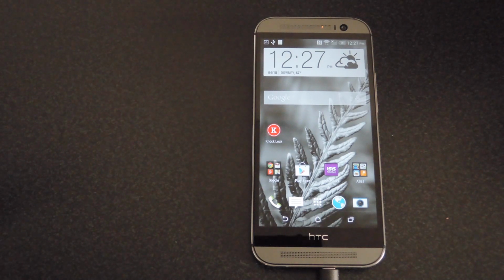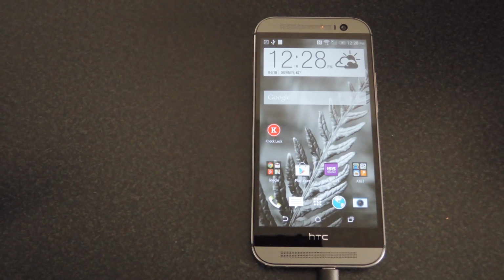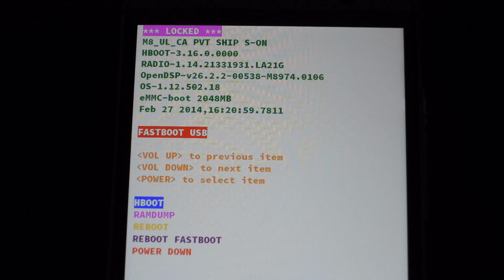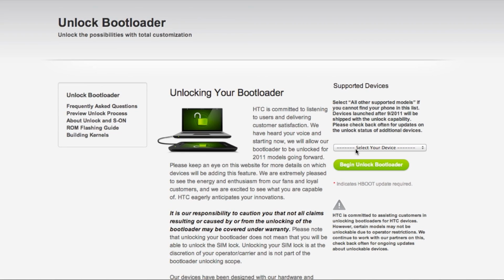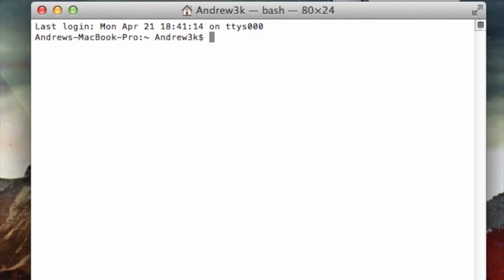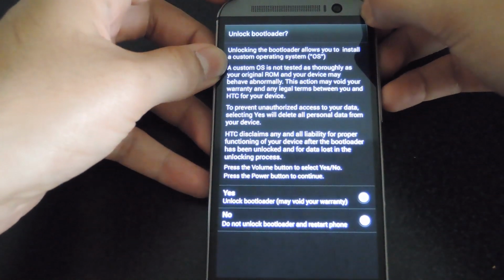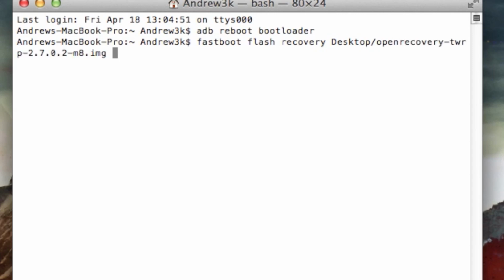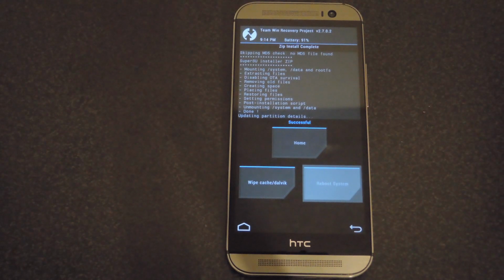Unlock Bootloader & Root Any GSM-Based HTC One M8/M7 [How-To]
How to Root & Unlock Your HTC One [M8/M7]

In this softModder tutorial, I'll show you how to unlock your bootloader, flash TWRP, and root your HTC One M8. This is done using HTCdev and ADB commands.

This method will work for all variants except for the Verizon version.

For downloads and more information, check out the full tutorial over on HTC One softModder.